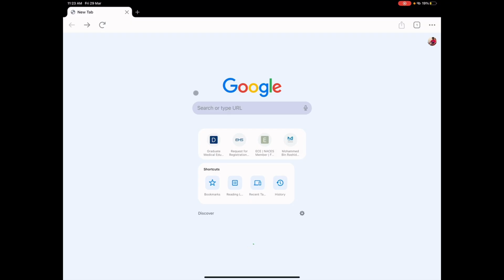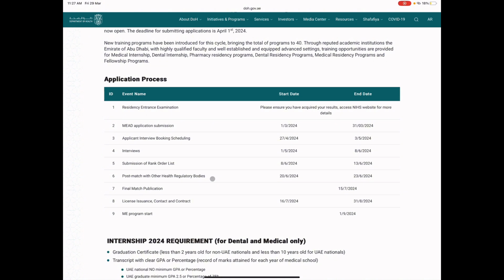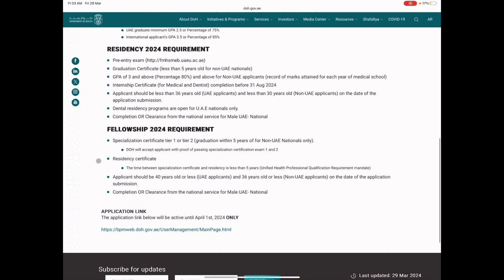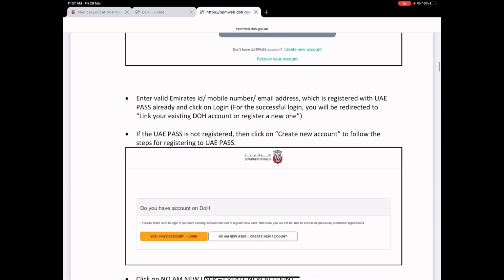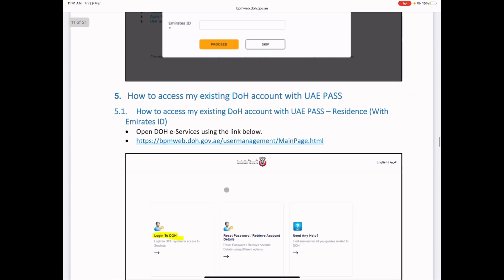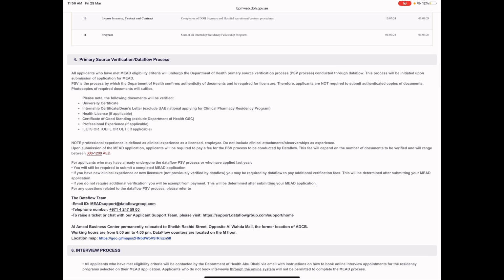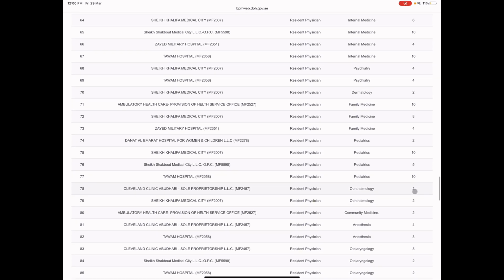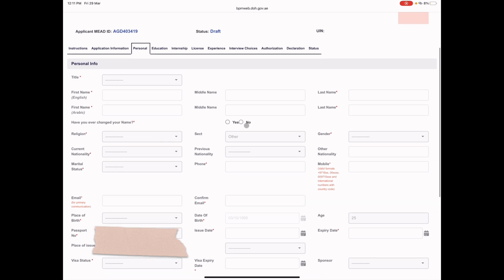A Complete guide to DOH Residency Application Form 2024 - Eligibility criteria, submission deadline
Welcome back to another video about Residency Pathways in UAE. This is the third of the four videos in the series about Residency Applications for the year 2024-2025 cycle. We start this video by highlighting DOH Residency Applications and how to fulfill the Eligibility criteria required. Make sure you grab the opportunity as the deadline is near and you don’t want to miss the chance to apply for the Residency program cycle this year.

Hey Everyone,
My name is Dr Mustafa and i am a General Surgery Resident. I have completed my MBBS and Internship Clinical Rotations and graduated as a Doctor in 2021.

drwithscalpel

What to know about me?
I am a General Surgeon in training, a Fitness enthusiast and an avid traveller. If you find this trio to be entertaining, then i assure you it will be worth to watch.

Apart from being a doctor, i enjoy a healthy social life.  I love to take adventure trips and entertain social hangouts. I am extremely friendly and approachable. i love meeting new people and exploring new opportunities and places.

Well thats enough said about me, how about you? Drop me a message on my instagram or a comment on any of my videos because i dont miss a chance to connect with wonderful people like you.

Stay blessed, stay safe and most importantly enjoy living.